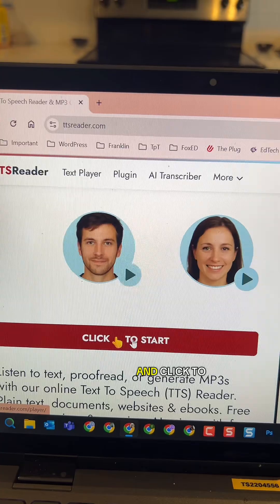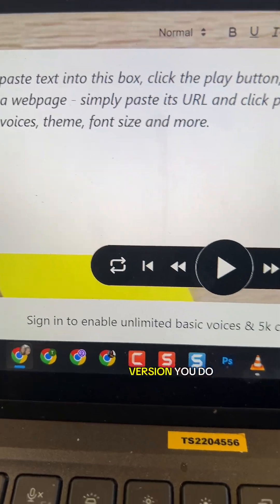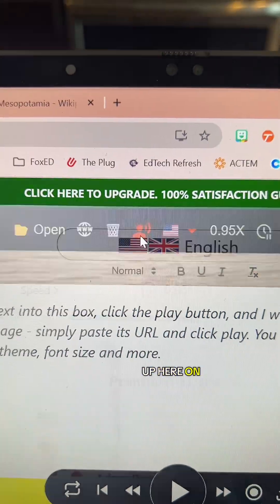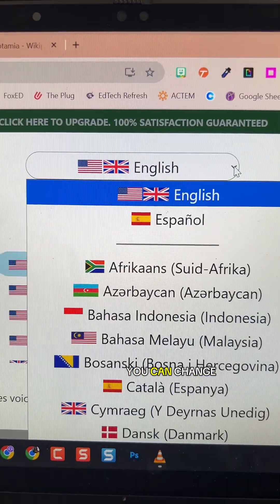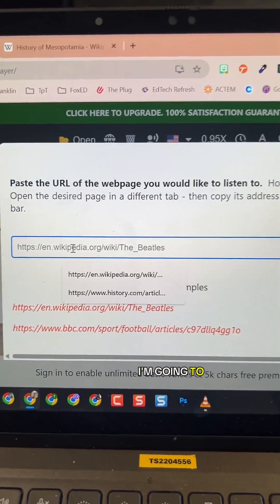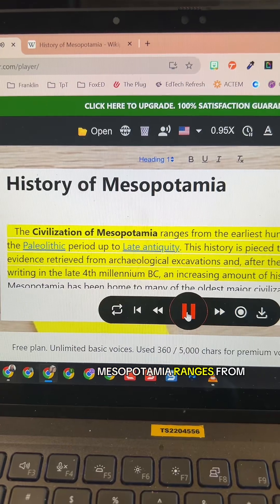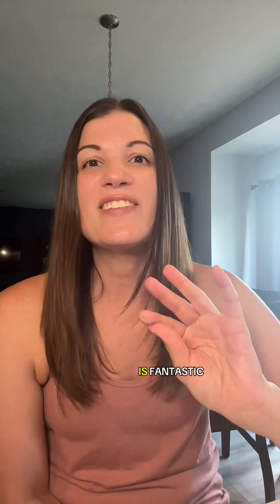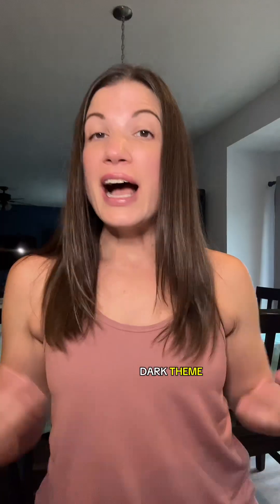Text to Speech: TTS Reader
I have an awesome site for you that's really going to help with your students who need things read aloud to them using text to speech. For those students who just need a little bit of extra support, like for instance students with dyslexia, having text to speech and access to these tools is such a game changer for them. This is a great way to also increase reading comprehension. Using text to speech is a great active listening strategy. You're able and your students are able to use it for free, but there is an upgraded option. And for any teachers that ask their students to write longer paragraphs, longer papers, essays, text to speech is a great way to hear back what you wrote. Have your students proofread their own papers. OK, let's go see what I'm talking about. Head on over to ttsreader.com. Scroll down. In this side menu you have your sign up option. You can go premium. Other controls here like downloading your audio files, voice selection, among other things. In the free version, you do get enabled unlimited basic voices.
{ 0:58 } You do only get 5000 characters free of the premium voices. You can find those voices right up here on this toolbar. You see the premium AI voices that you would get if you upgraded, and then you have these free unlimited voices. I'm going to select John Premium just so you can hear a premium AI voice. And to note, you can change the language here to begin the text to speech. You can type or paste in text right into this box, or it will actually play right from a URL. To do the URL, I'm going to just click it. I'm going to paste one my hat on hand and I'll select go. I'm going to let you hear a little bit of how John sounds. History of Mesopotamia. The civilization of Mesopotamia ranges from the earliest. Oh my gosh, sounds so good, right? And if you know you're going to give students a longer text, maybe to read, try out this export function. That export function is fantastic. It will take that longer reading or that longer text and export it into an MP3 audio file for you.
{ 1:57 } And you can always have students change the reading speed and you can even go into dark theme. I love TTSReader, it is very easy to navigate. I think your students will find it easy to navigate. It provides that needed support for students who need it. It can also help with reading comprehension and supporting students with everyday simple tasks like proofreading their papers. You definitely need to try out TTSReader.
--- Text to Speech: TTSReader teacher assistivetechnology education